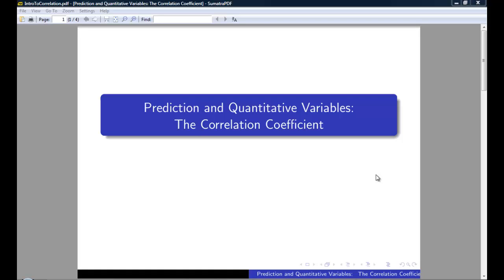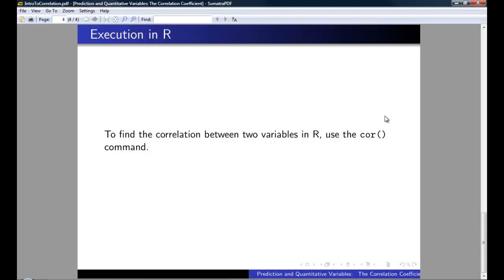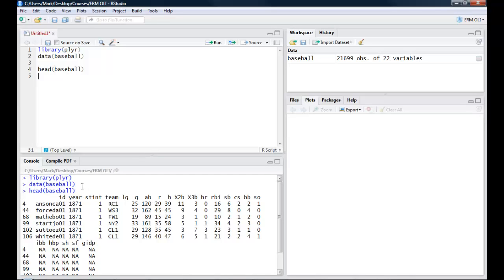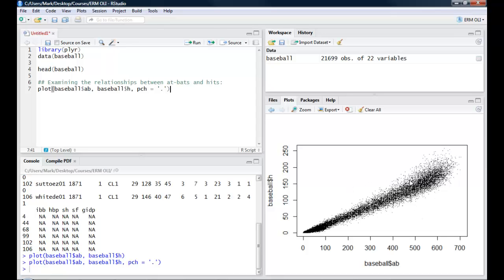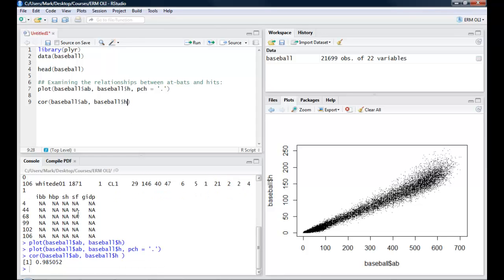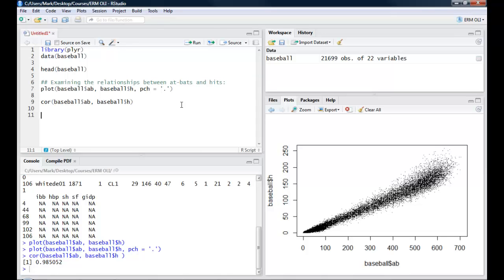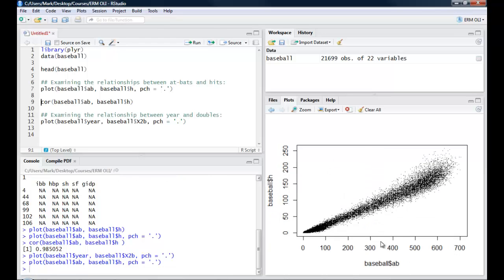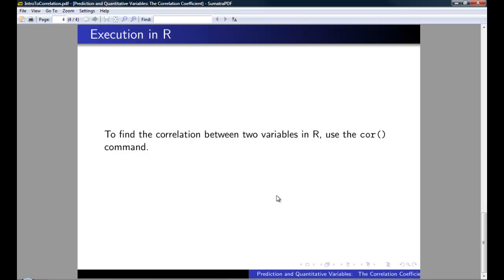Assessing The Predictive Relationship Between Quantitative Variables Using Correlation